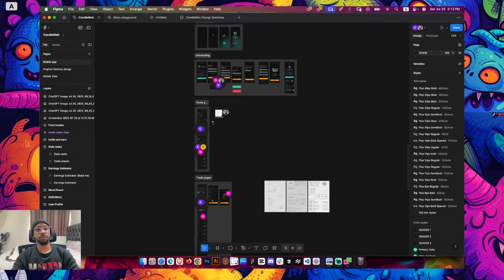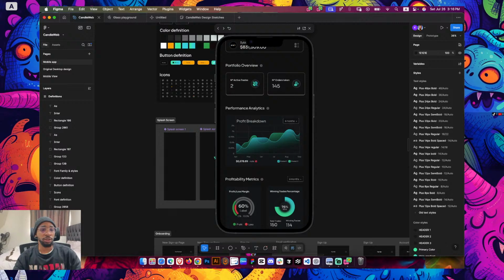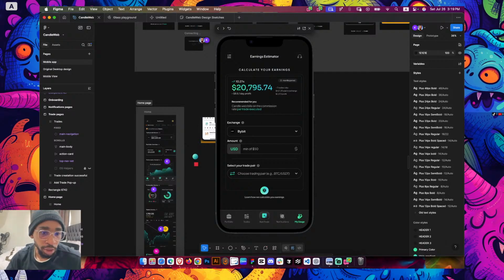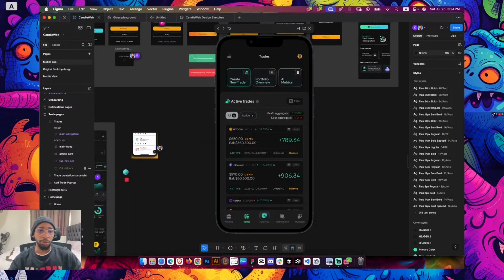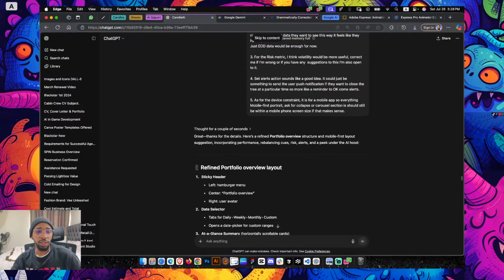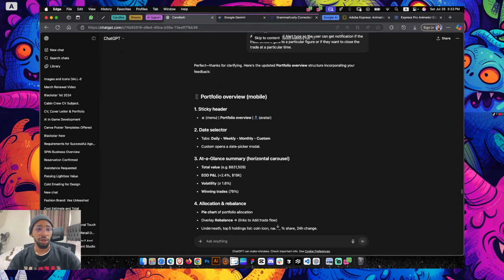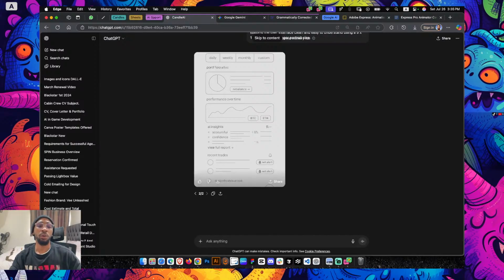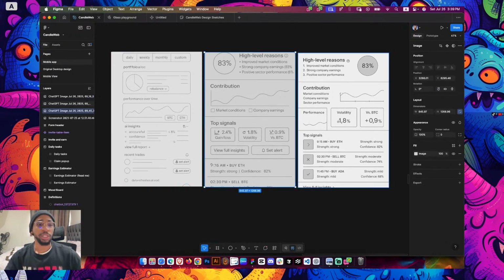App design in Figma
Join us as we dive into app design in Figma, covering the process of creating wireframes, high-fidelity designs, and preparing for launch. Get hands-on with Figma and learn how to bring your app ideas to life.